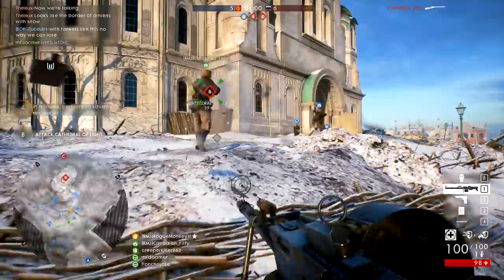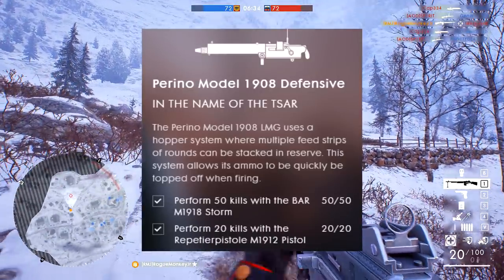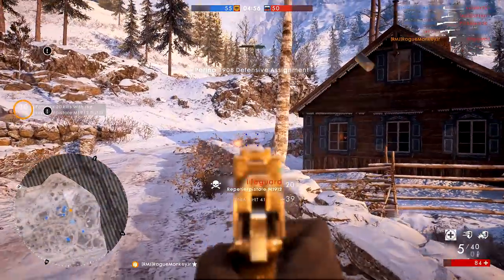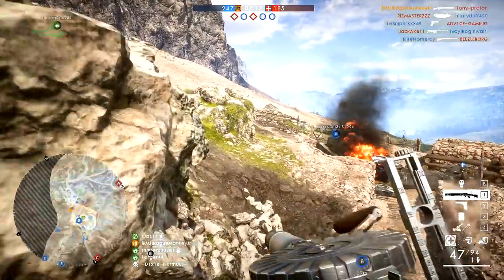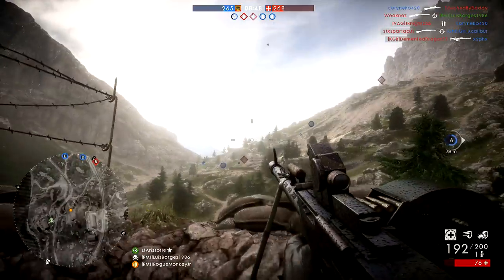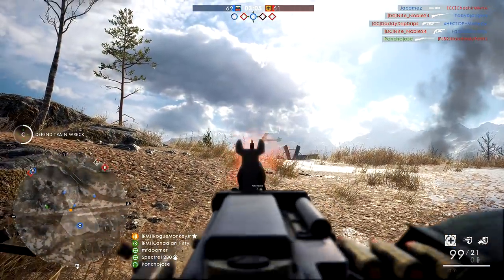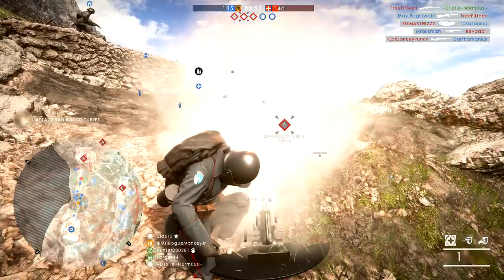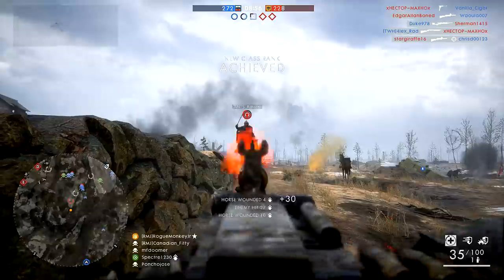HOW TO UNLOCK PARABELLUM AND PERINO FAST - RUSSIAN DLC WEAPONS - Battlefield 1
In this video I tell you guys how to unlock the parabellum and perino lmg's in the quickest way possible... yes including the dumb "destroy 2 airplanes with an LMG" part of the assignment for the parabellum low weight variant! Enjoy!

Amazon US
Amazon CA
Amazon UK